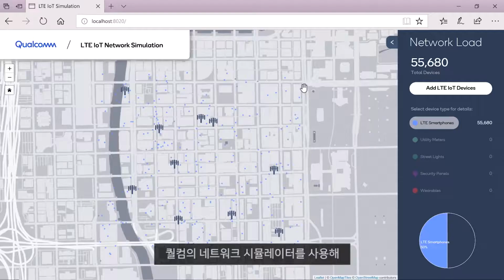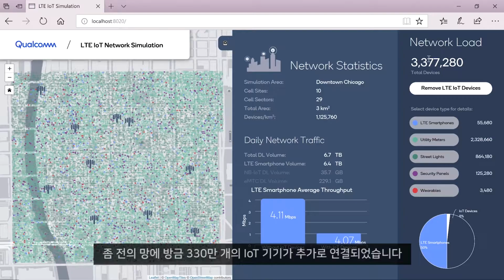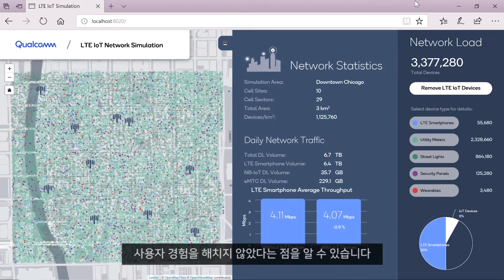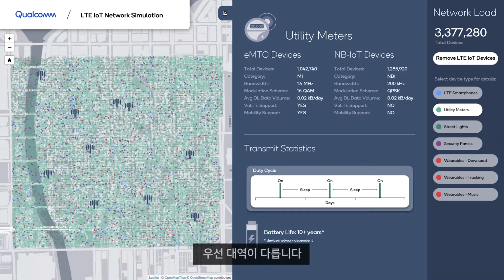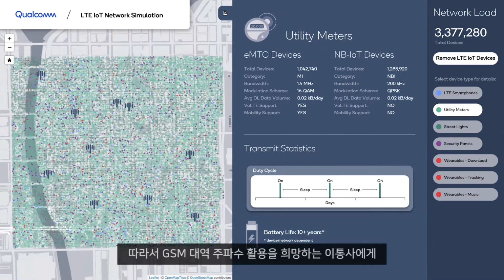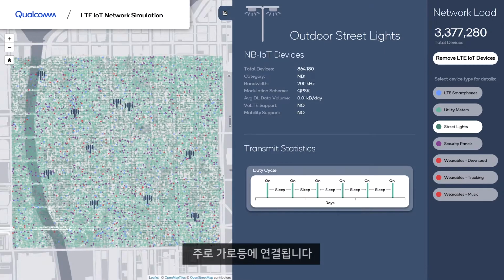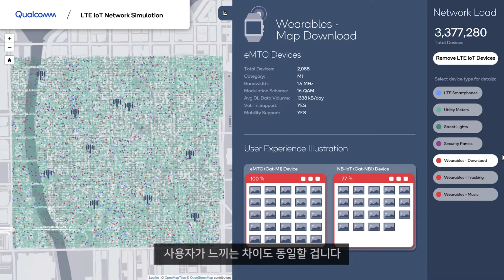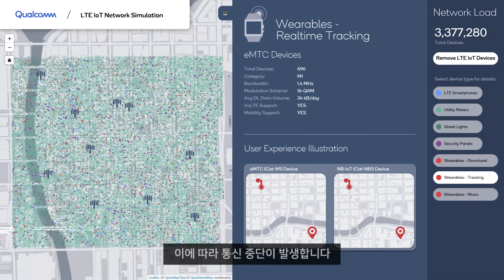LTE 사물인터넷 네트워크 시뮬레이션(LTE IoT Network Simulation)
오늘은 여러분께 LTE IoT 데모를 보여드리겠습니다.

퀄컴의 네트워크 시뮬레이터를 사용해 이통사가 어떻게 기존의 스마트폰 사용자 경험에 영향을 주지 않으면서도 대량의 LTE IoT 기기를 망에 추가할 수 있는지 보여드리는 데모입니다.

여기 보시면 10개의 셀 사이트에 5만 개 이상의 LTE 기기가 연결되어 있죠. 오른쪽 아래를 보시면 현재 망 활용도가 50%인 것을 볼 수 있는데요, 만족스러운 사용자 경험 제공을 위한 가장 일반적인 수준의 활용도입니다

이제 LTE IoT 기기를 조금 추가해 볼까요? 좀 전의 망에 방금 330만 개의 IoT 기기가 추가로 연결되었습니다 보시는 것처럼 망의 밀집도가 높습니다 그런데 놀라운 것은 이 정도의 기기를 추가했음에도 사용자 경험상 변화가 거의 없다는 점입니다 처리량도 4.11Mbps에서 4.07Mbps로 거의 변동폭이 없습니다 대량의 기기를 추가했음에도 사용자 경험을 해치지 않았다는 점을 알 수 있습니다

네트워크 활용도 역시 8%정도 상승했는데요 IoT 기기의 평균 처리량이 일반 스마트폰보다 훨씬 적다는 것을 보여줍니다 하지만 여전히 제곱킬로미터 당 백만 개 이상의 기기가 네트워크에 연결되어 있으며 이는 IMT 2020의 기본 요구 사항이며, LTE IoT가 대량 IoT 솔루션의 첫 단계임을 의미합니다.